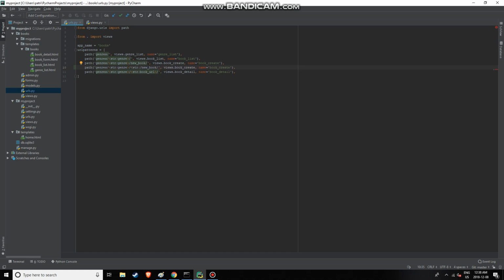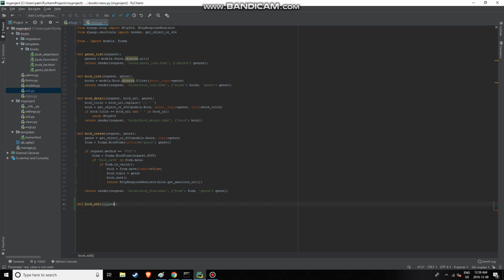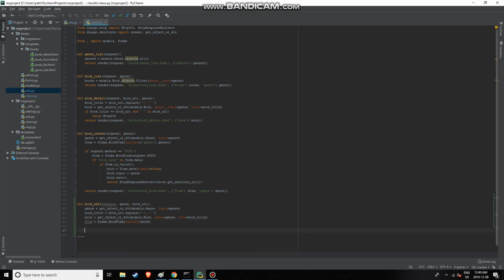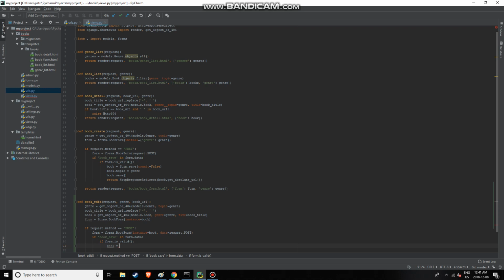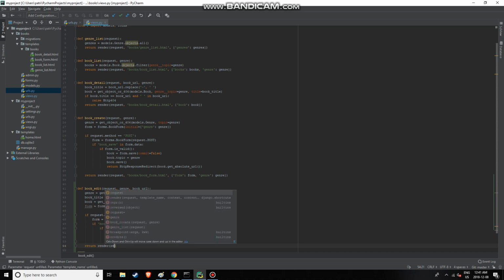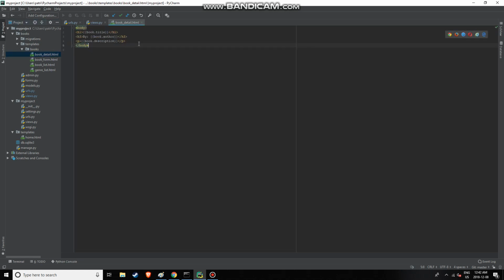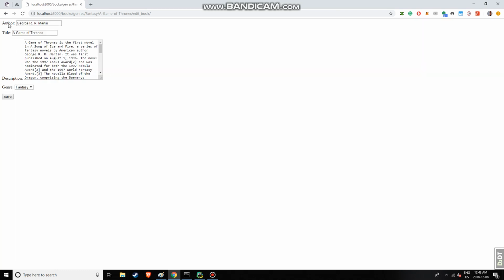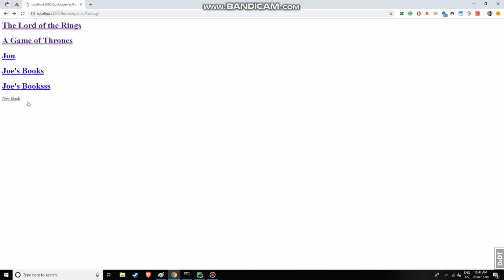Django 2.0 Tutorial: Create a Form CMS to Edit Objects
Quick video on how to create your own custom forms to easily edit existing models in your Django projects directly through your web pages.